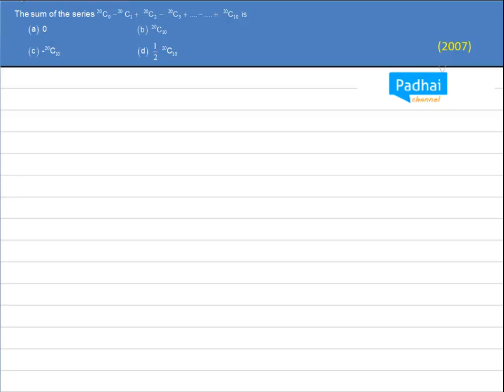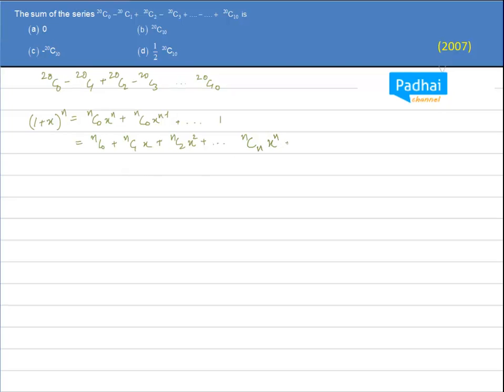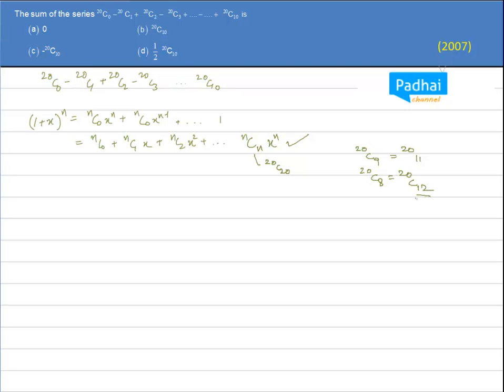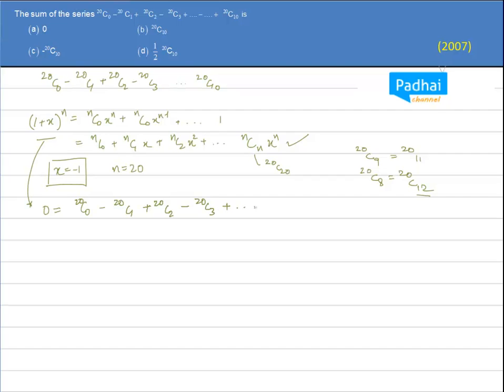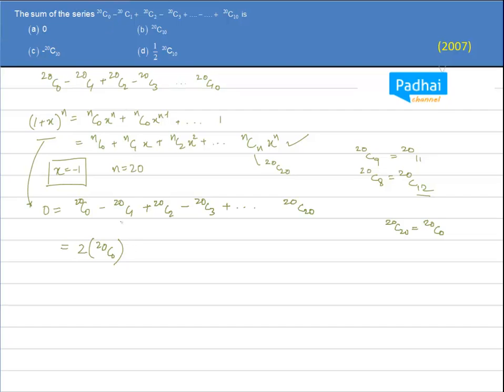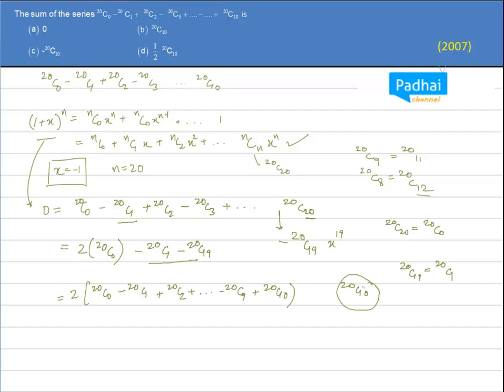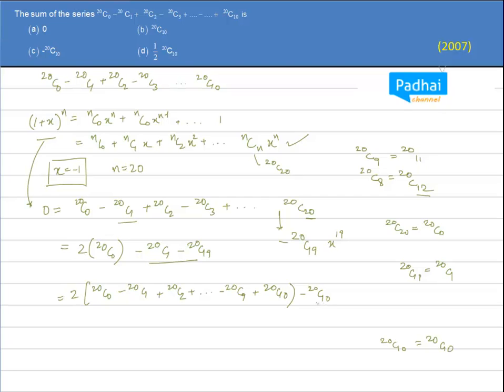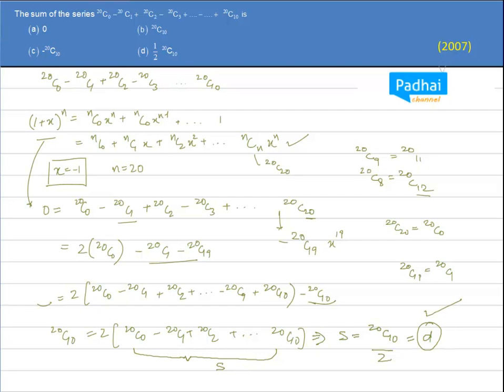AIEEE Binomial Theorem 2007